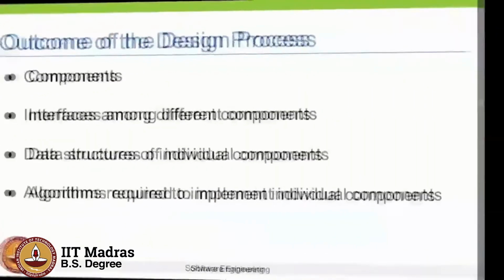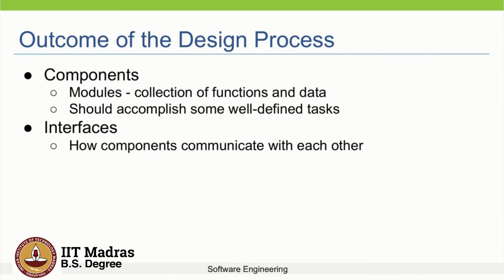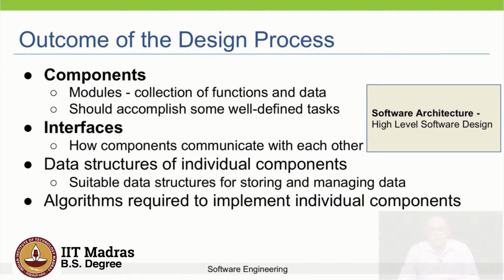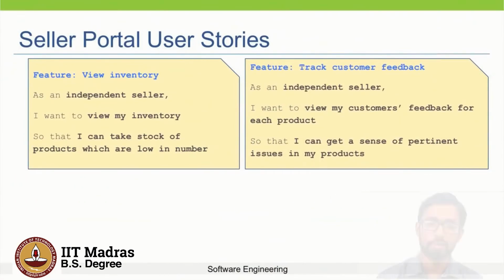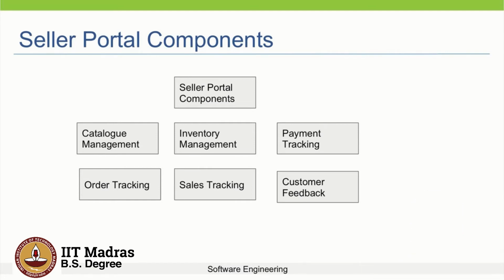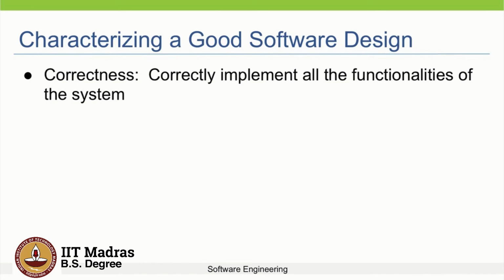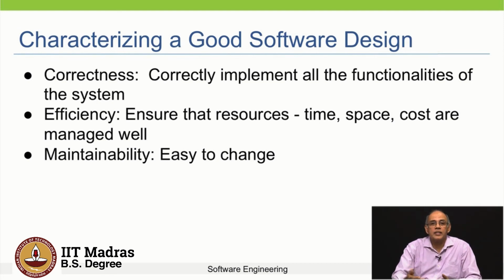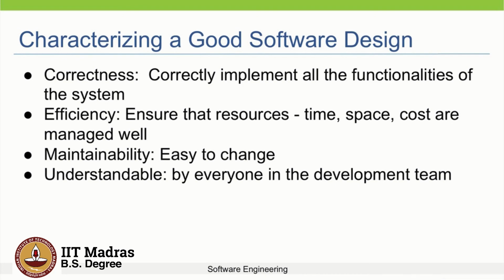Software development | software engineering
Welcome to course "Software Engineering" by Profs. Dr. Sridhar Iyer, Dr. Prajish Prasad.

 IIT Madras offers four-year BS programmes that aim to provide quality education to all, irrespective of age, educational background, or location. The BS programme has multiple levels, which provide flexibility for students to exit at any of these levels. Depending on the courses completed and credits earned, learners can receive a Foundation Certificate from IITM CODE (Centre for Outreach and Digital Education), Diplomas from IIT Madras, or BSc/BS Degrees from IIT Madras.